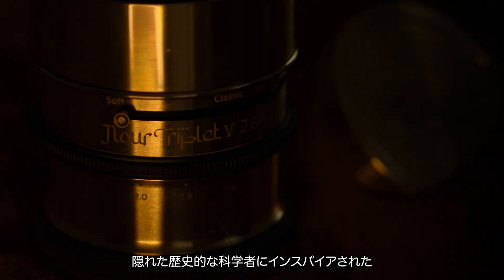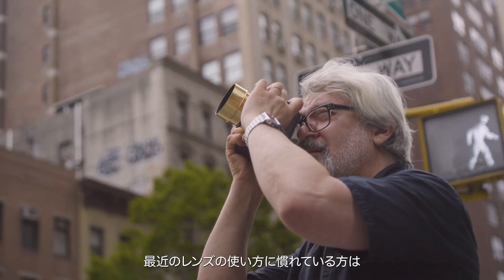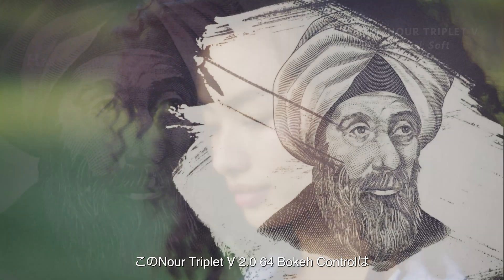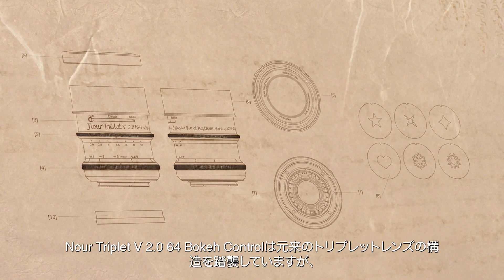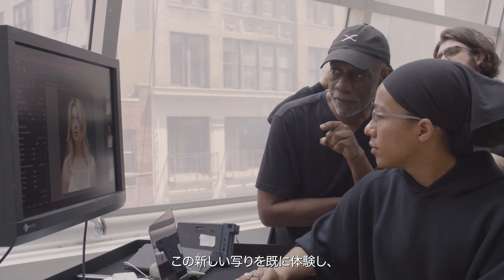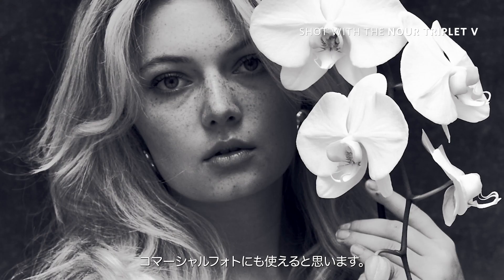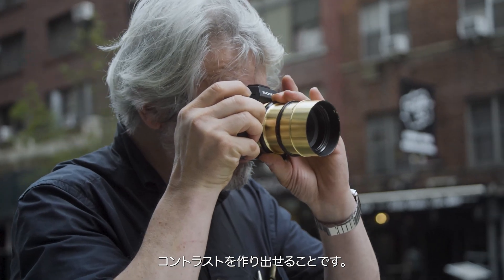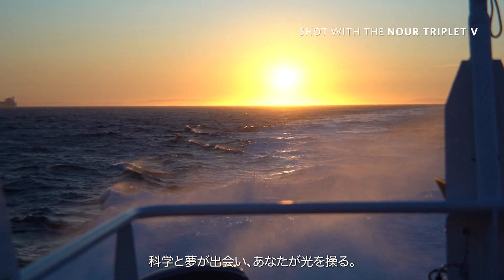球面収差をコントロールし、3つの写りが楽しめる: Nour Triplet V 2.0/64 Bokeh Control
球面収差コントロールに特化したミラーレスレンズが登場。写真でも動画でも、3つのボケ描写を1つのレンズで楽しめます。このプロジェクトでは定価最大25%オフでご支援いただけます。最短のお届けはクリスマス前を予定しております。